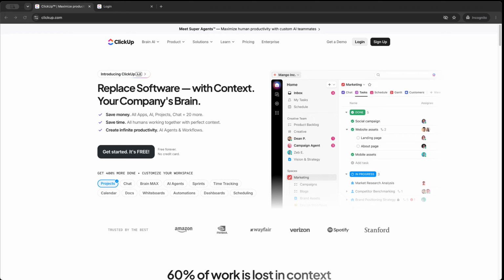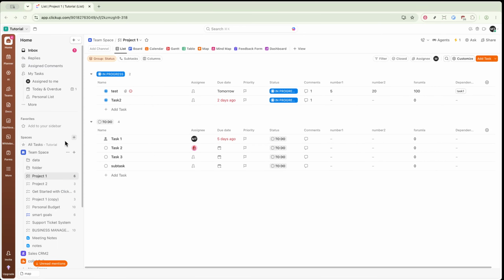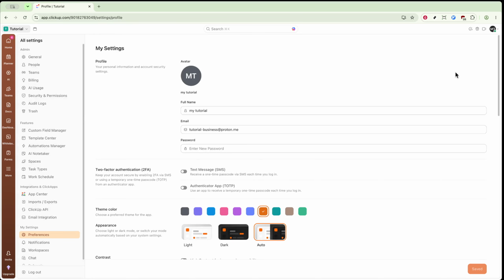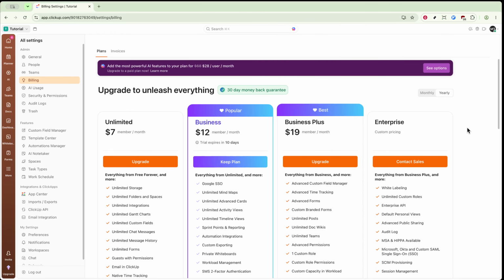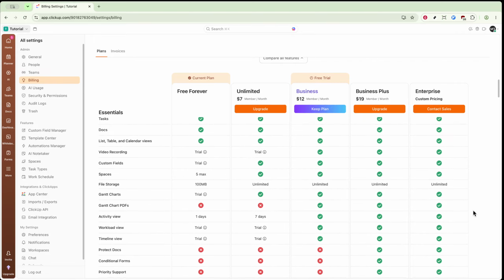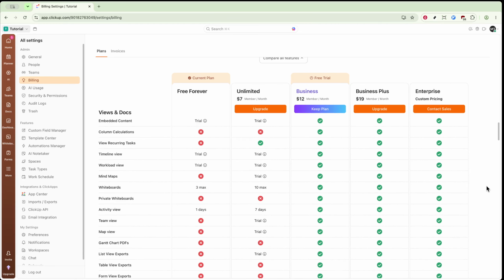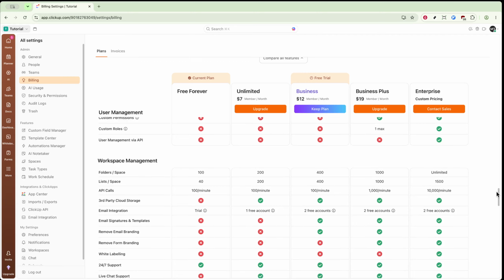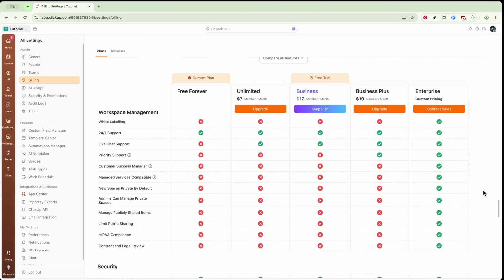How to Compare Plans in ClickUp (Step-By-Step) [2026 Guide]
00:00 Introduction
00:29 Logging into ClickUp
00:47 Selecting the Workspace
00:59 Accessing Account Settings
01:16 Navigating to Billing Section
01:34 Exploring Plan Details
01:49 Comparing Plan Features
02:30 Considering Team Needs
02:45 Reviewing Billing Details
03:00 Finalizing Your Plan
03:11 Conclusion and Next Steps